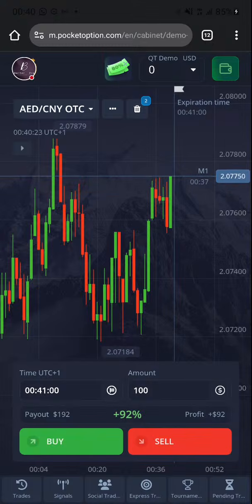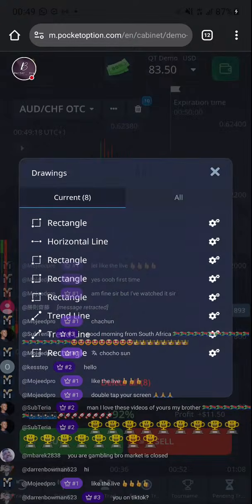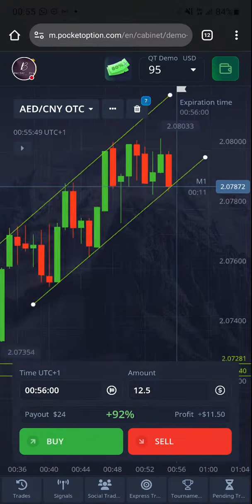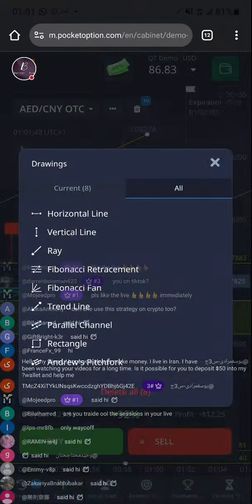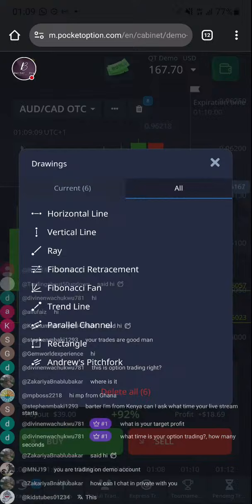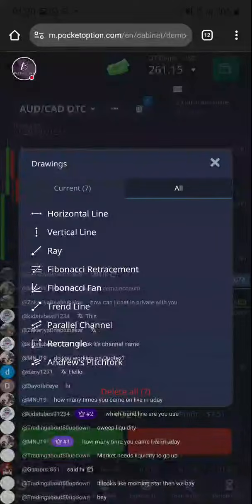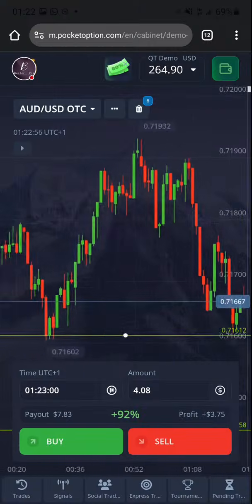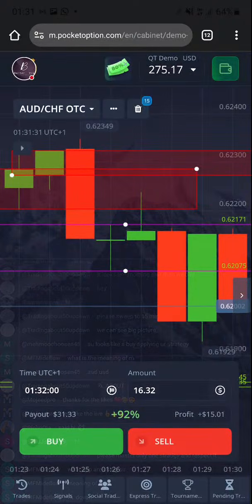Practice Session | Binary Options Trading | 15 Feb, 2026.